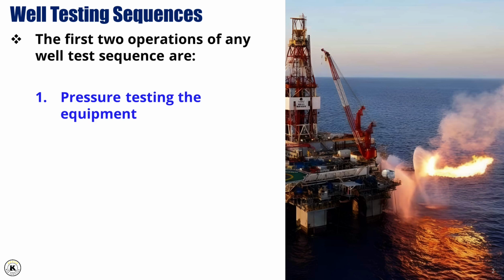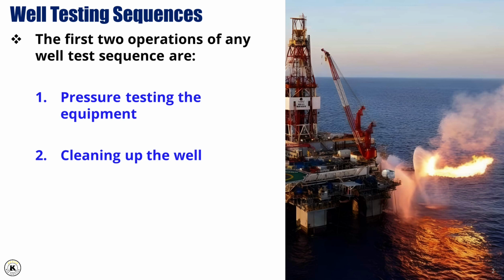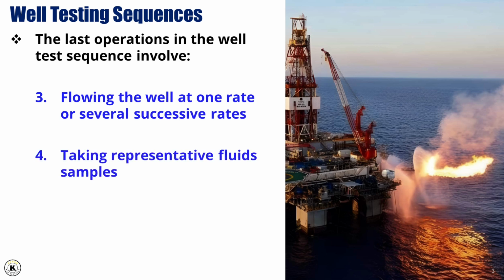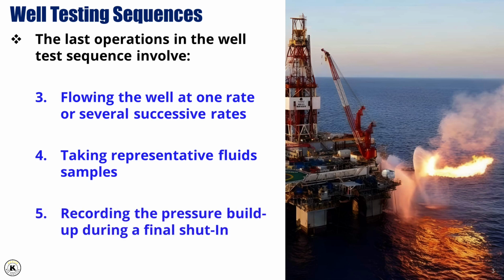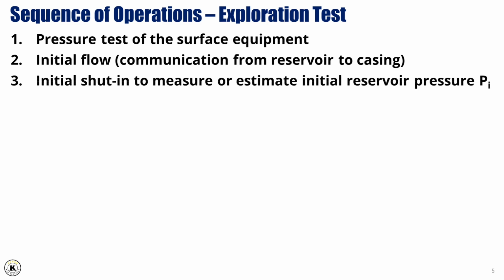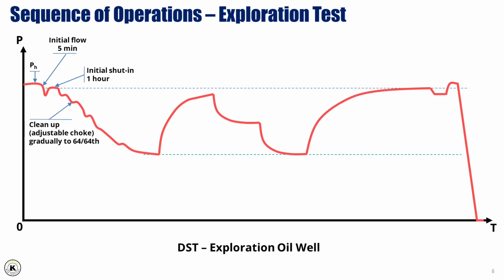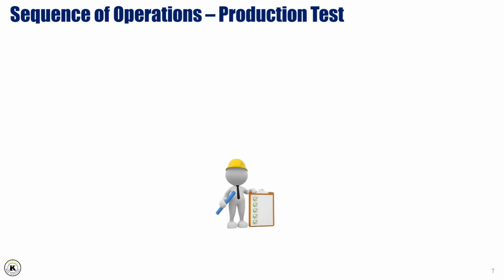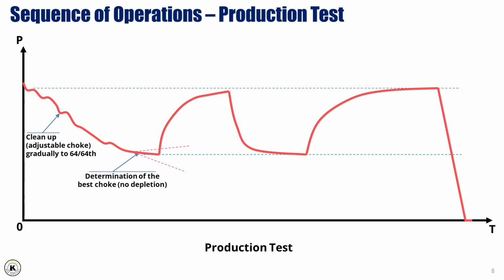Well Testing Sequences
This module explores the Well Testing Sequences, outlining the step-by-step operations involved in conducting a successful well test. It begins with the basic sequence of operations, providing a general framework applicable to most testing scenarios. The module then breaks down the specific sequences for exploration tests and production tests, highlighting the differences in objectives, timing, and procedures. By understanding these sequences, learners will be better equipped to plan, execute, and evaluate well testing operations with precision and safety.

**Take your learning to the next level!** Test your understanding with our online quizzes available throughout the course and earn a certificate of completion upon successful completion by visiting - KWS eLearning]

Don't miss any of the valuable lessons in this series!

**Enroll in the full Well Testing Crash Course and get your certificate at:** - KWS eLearning]